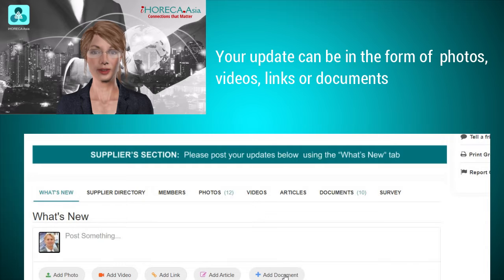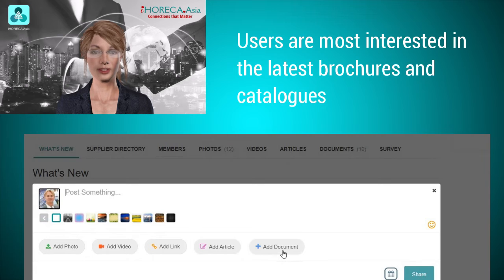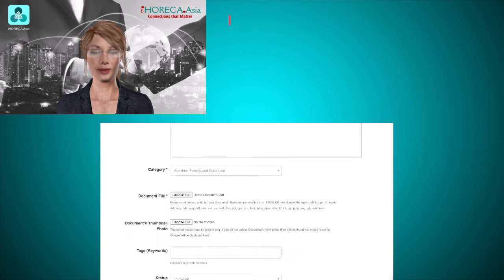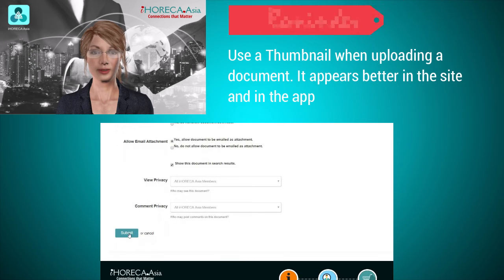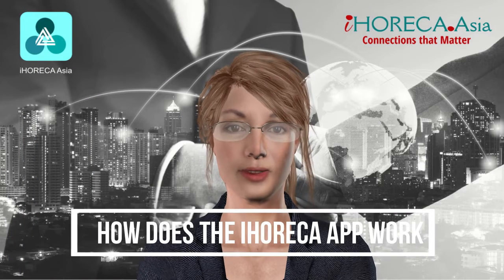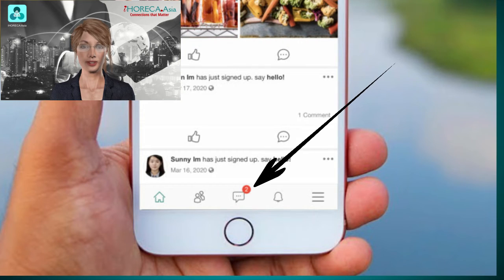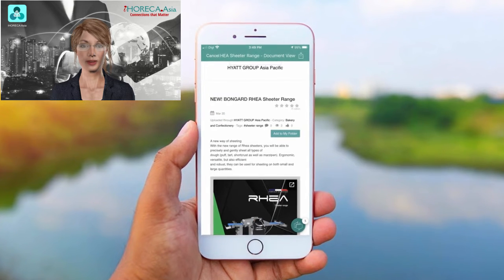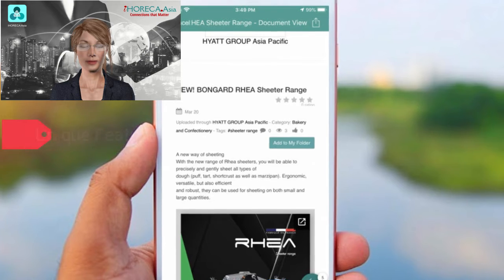For Hyatt Suppliers: How to Post your Group Updates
A brief presentation for Hyatt suppliers on how to update the Hyatt Group at ihoreca.asia. Hyatt members will get notifications via the app.